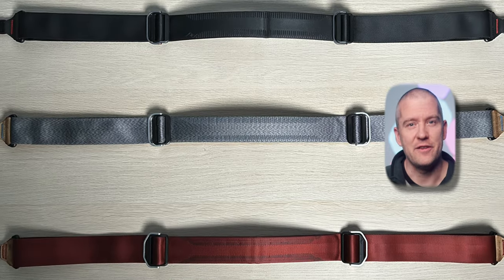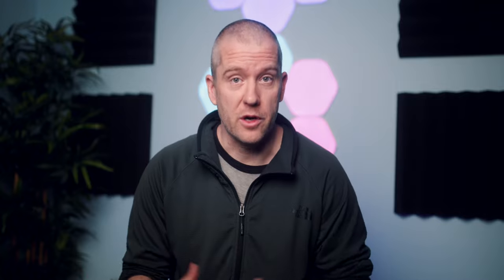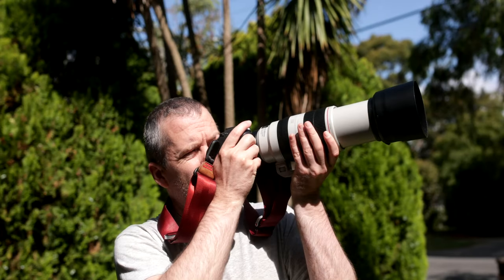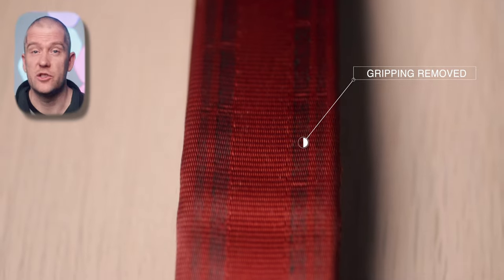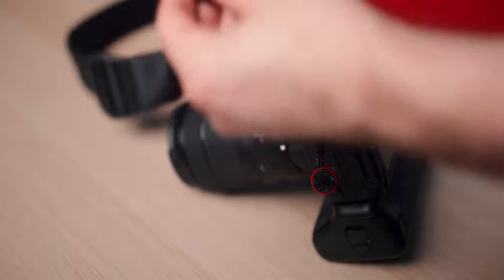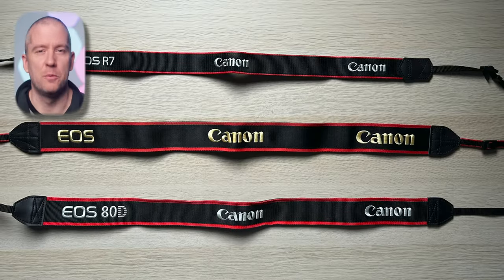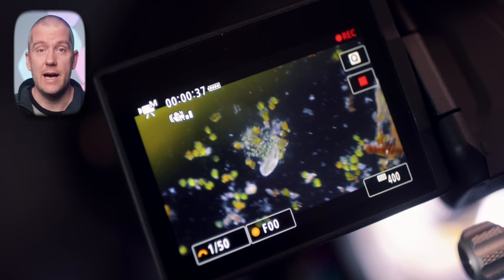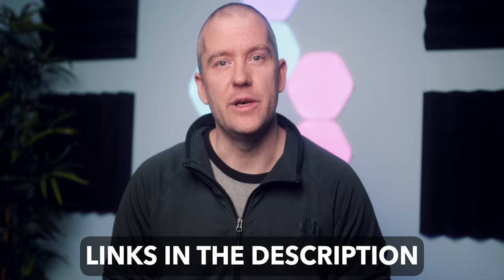Peak Design Slide Camera Strap Long Term Review: Is it still my favourite in 2023?!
This is my long term review of the Peak Design Slide camera strap. I own 3 of these that I use with 3 different camera bodies and can highly recommend it if you're looking for a versatile, durable and well designed, easy to set-up camera strap.